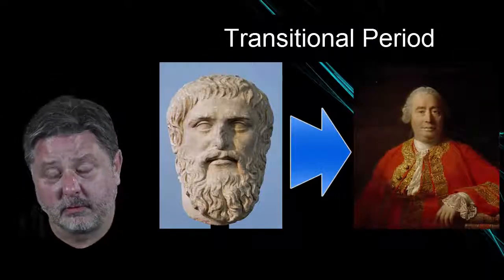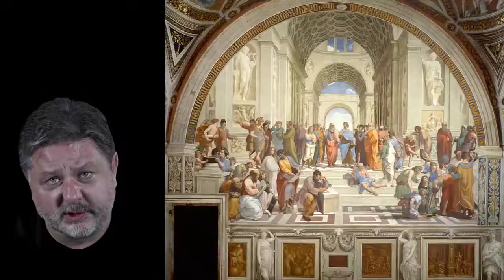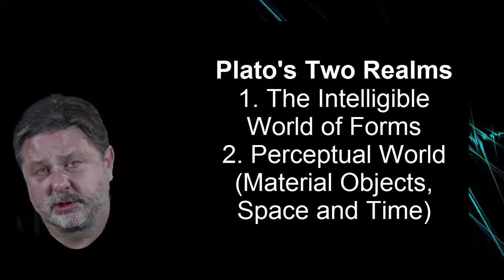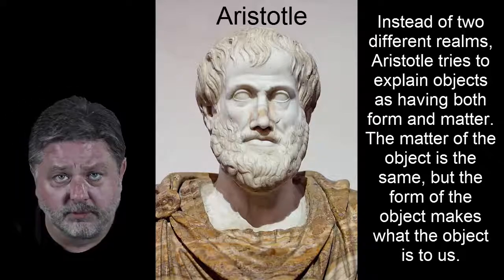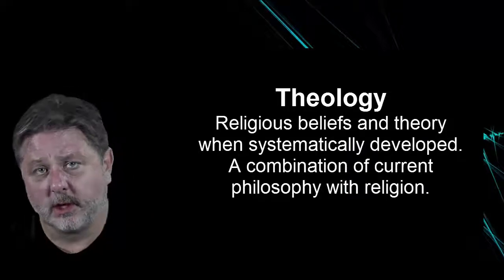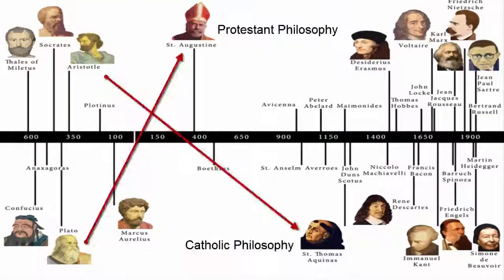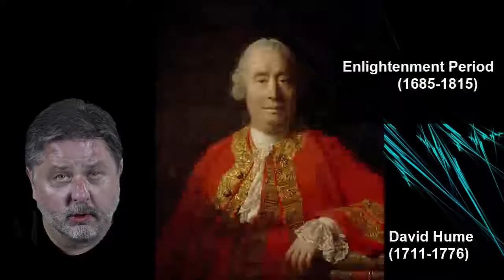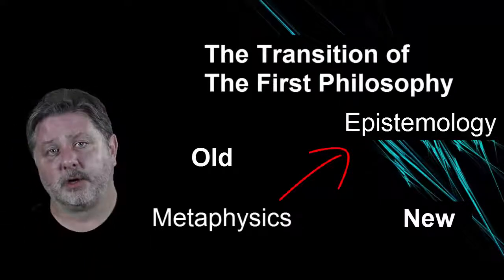Finch, Philosophy, Hume Book 1 Introduction, Transitional Period